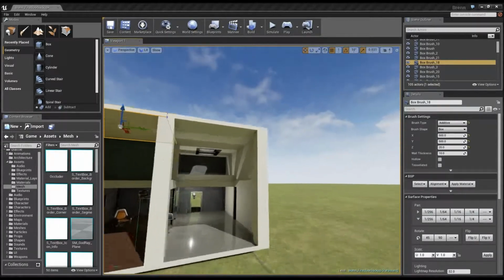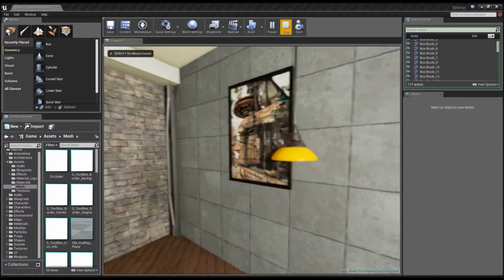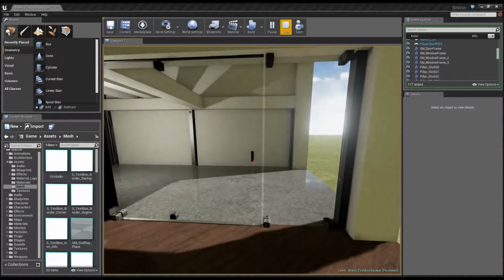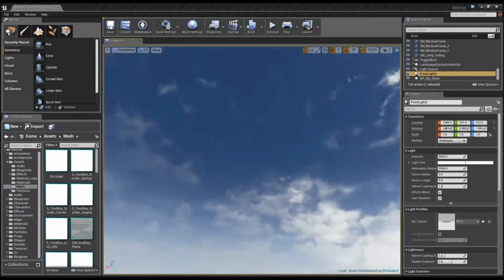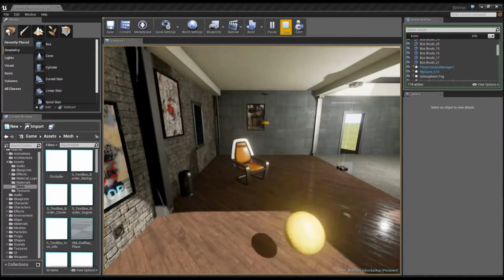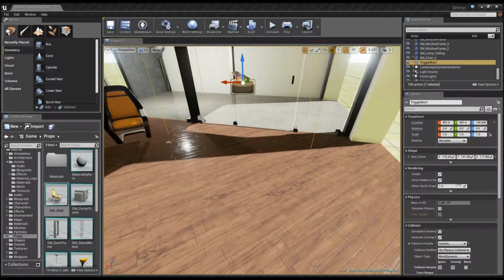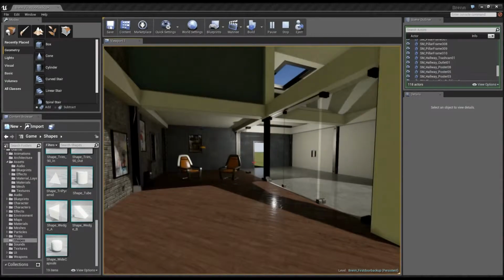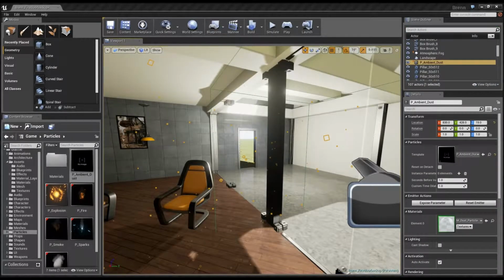Brenn's Level - 1